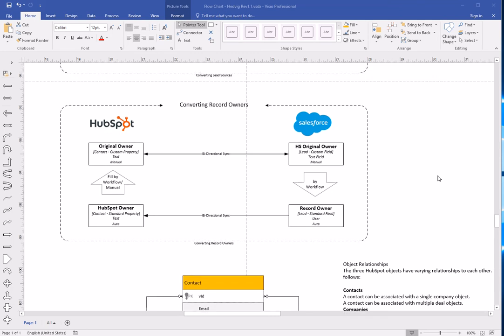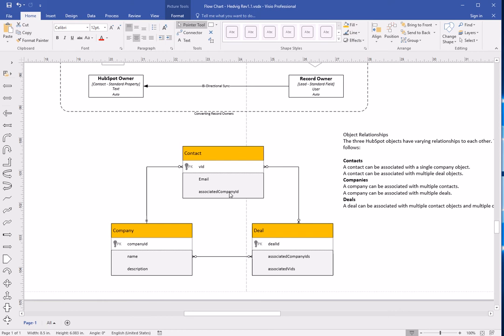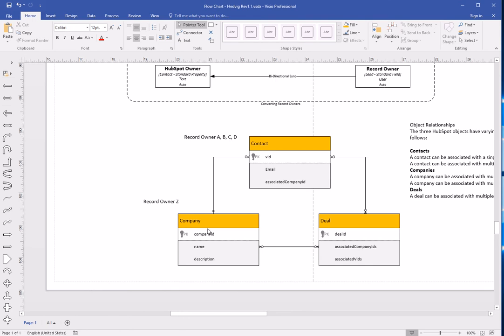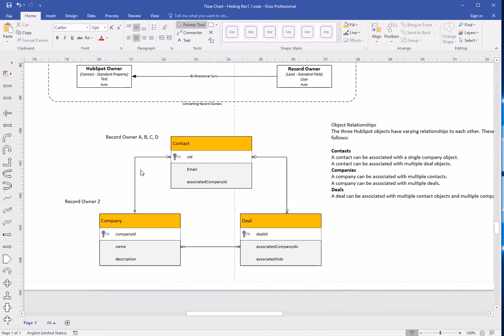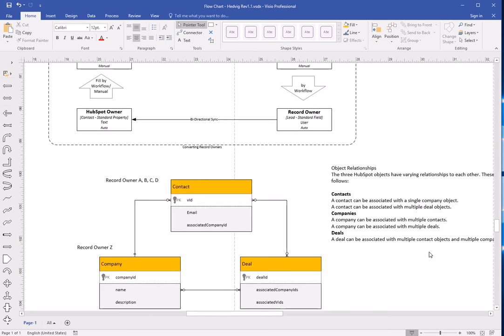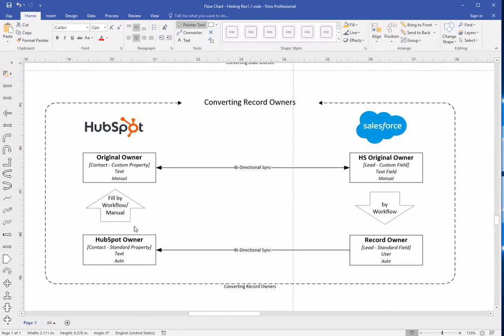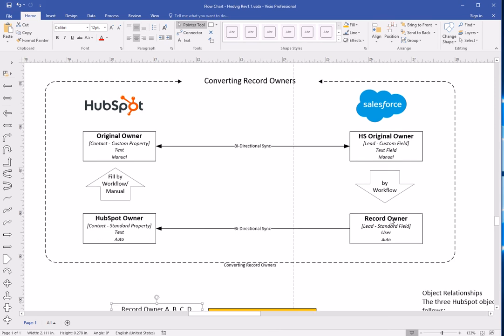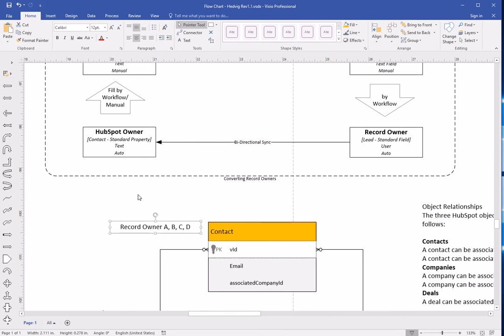How to maintain Lead Record Owners between Hubspot and Salesforce Flowcha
This video shows how you can maintain the Record Owners between Hubspot and Salesforce which might be a challenge for many companies.